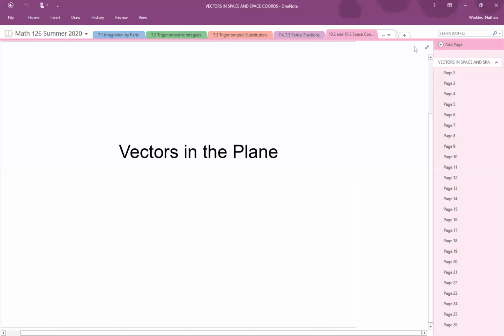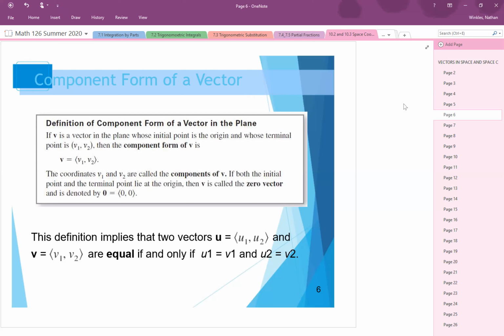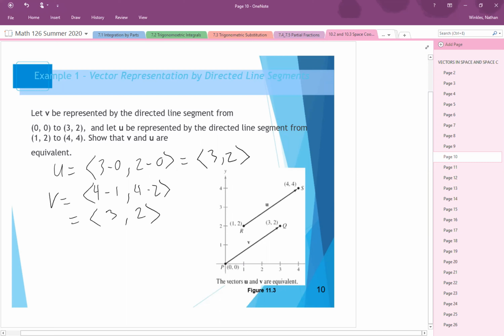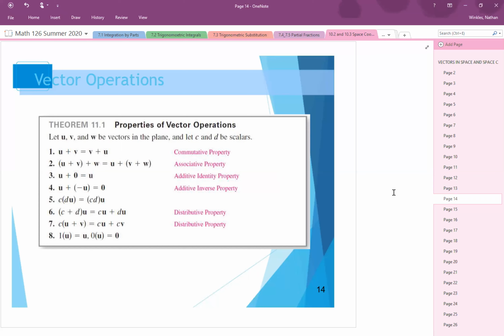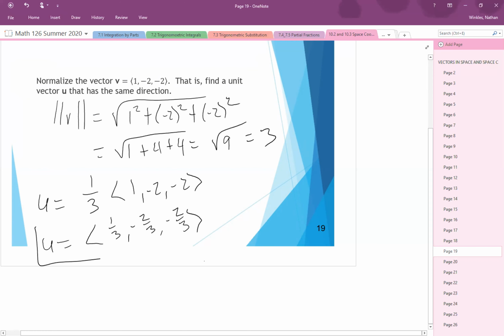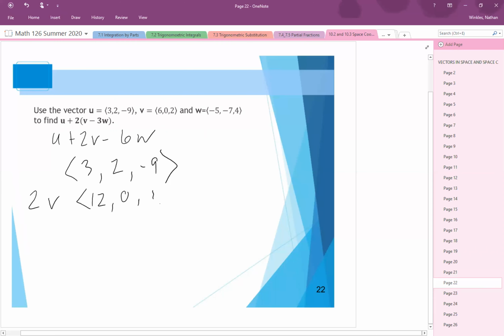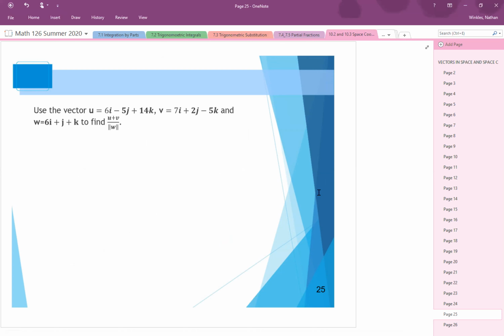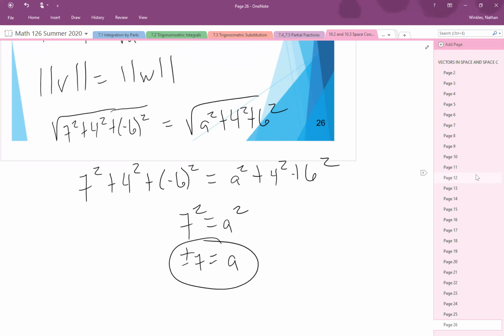Section 10 2 and 10 3 Math 126 Space Coords and Vectors in Space